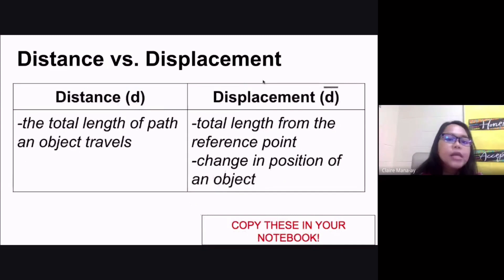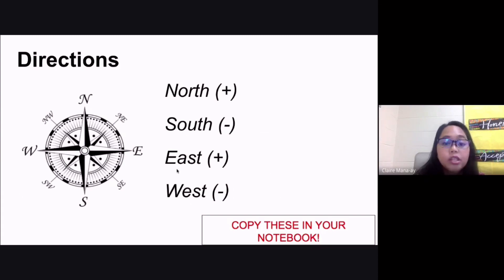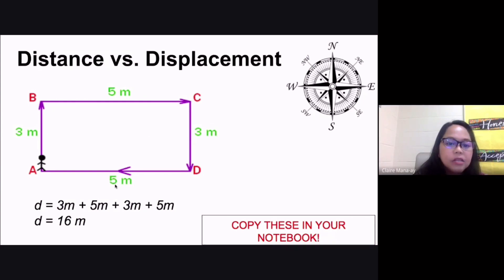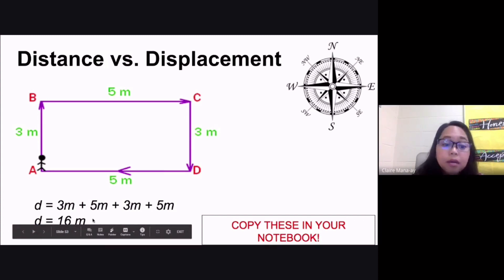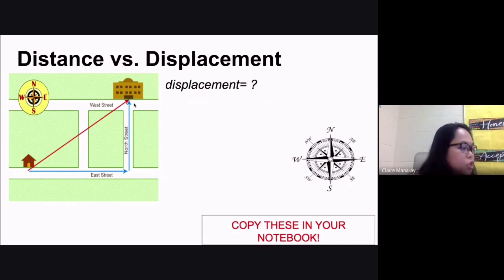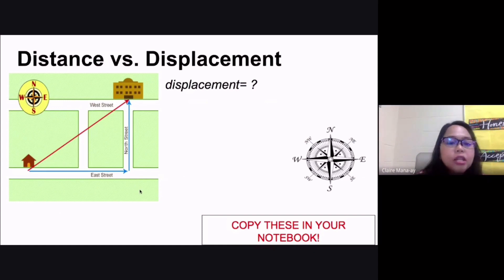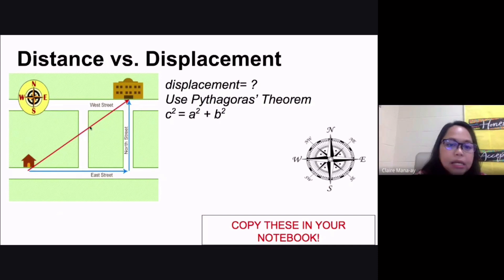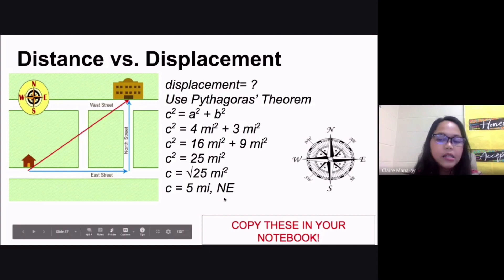Distance vs Displacement (Basic Physics with Sample Problems)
This is a video discussing the difference between distance and displacement in basic physics.